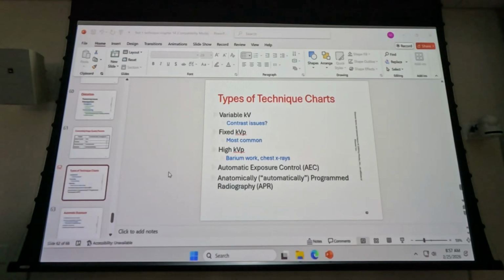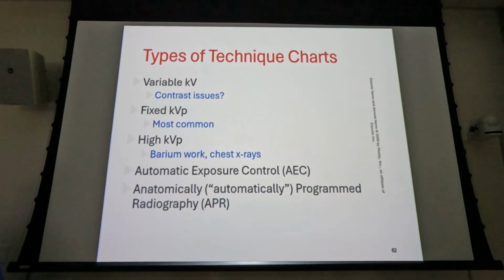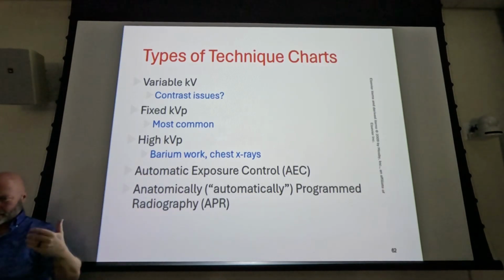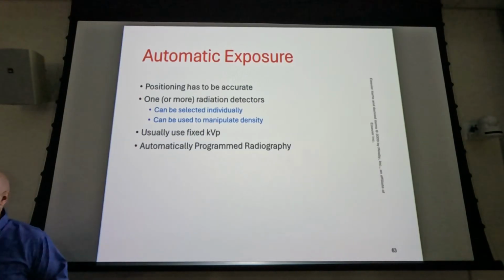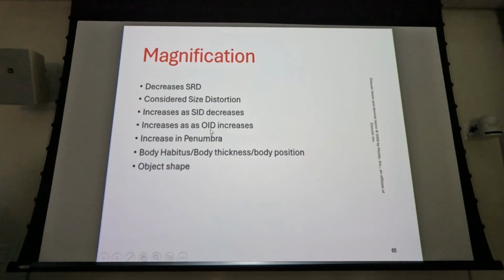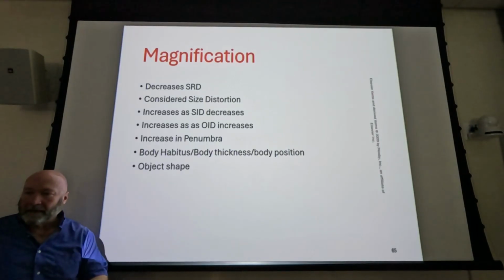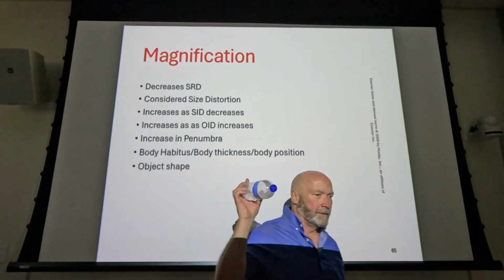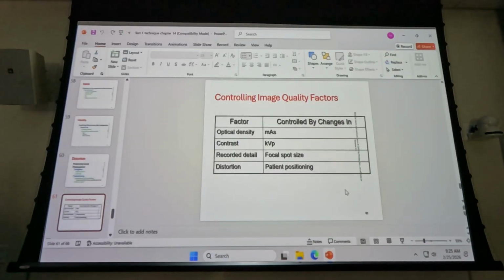Bushong Chapter 14 Part 4 Technique Charts, magnification, macroradiography